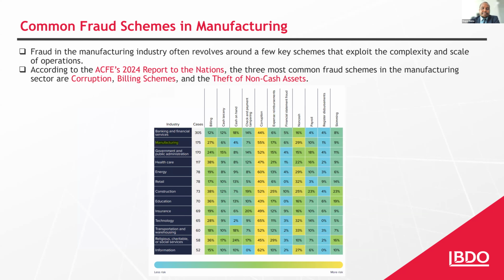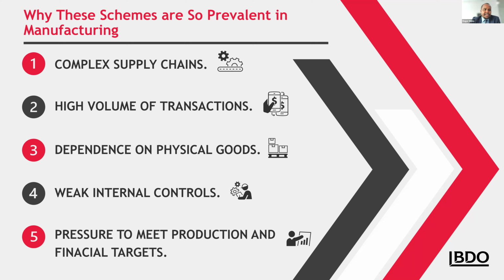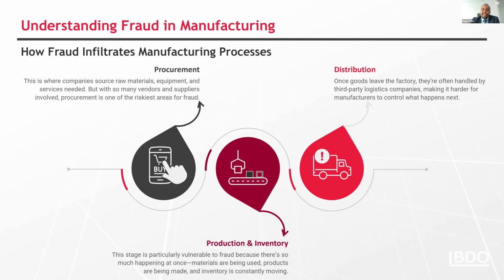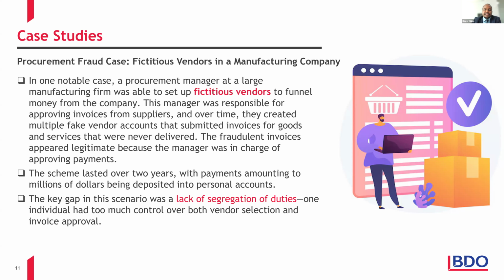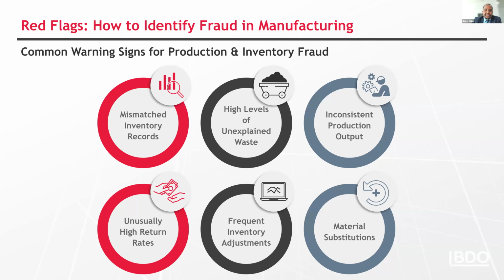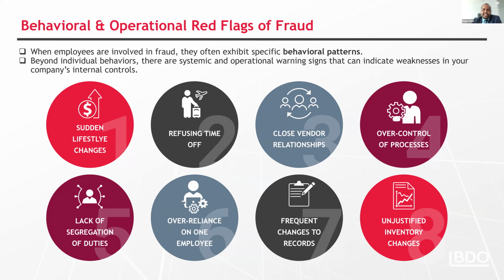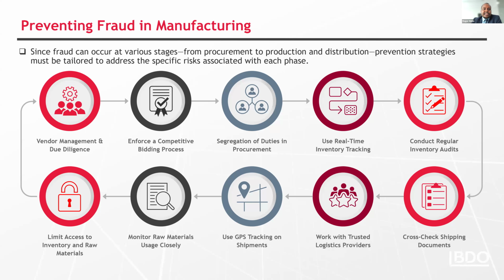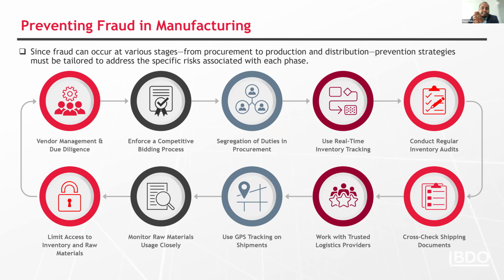Fraud Focus Webinar: Manufacturing Misdeeds